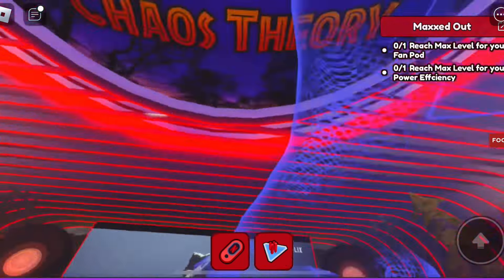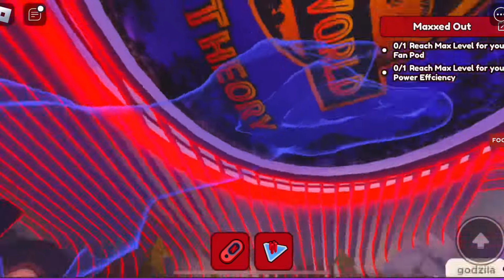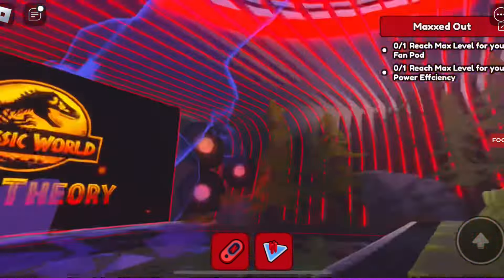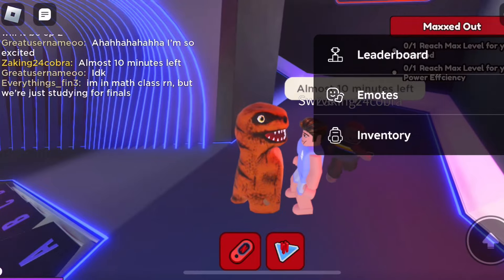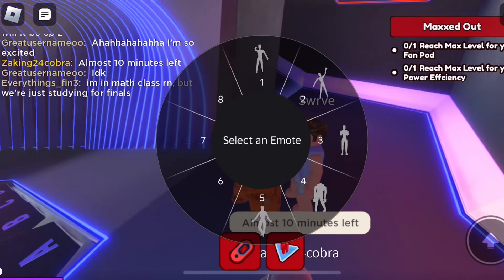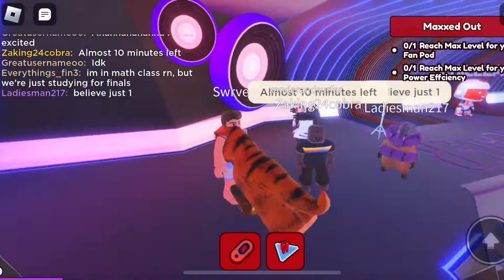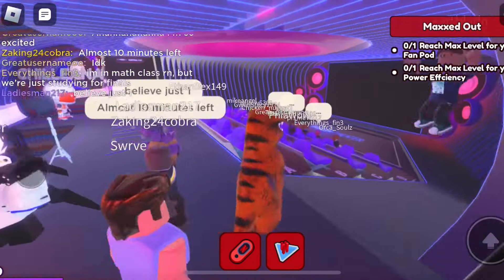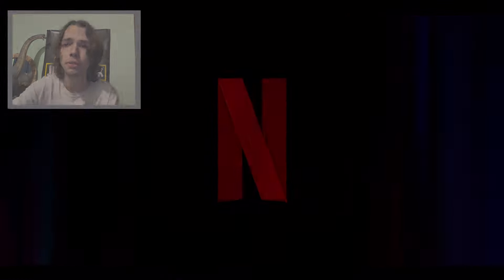Grey Juvenile T-REX!! | More Jurassic World Chaos Theory Toys!! | ‘93 Classic Collection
00:00 - Chaos Theory
00:10 - Ben Escape Pack
00:30 - Epic Evolution Mosasaurus
1:00 - Guanlong Vs Lystrosaurus
2:00 - Gallimimus Chaos Theory
3:00 - Monolophosaurus Chaos Theory
4:00 - Chasmosaurus Chaos Theory
5:00 - Juvenile Grey T-Rex ‘93 Classic
6:00 - Swrve Chaos Theory Roblox Event
6:56 - Spinosaurus & T-Rex Head Roblox
7:50 - Chaos Theory Hologram Explosion

Jurassic World Chaos Theory Becklespinax Clips REACTION | Jurassic World Chaos Theory Trailer 3

Jurassic World Chaos Theory Episode 1 Teaser Trailer | Allosaurus Vs Pachyrhinosaurus & Atrociraptor

Jurassic World Dominion | Trailer 2 [HD] | Jurassic World Dominion | Trailer 2 [HD]pp